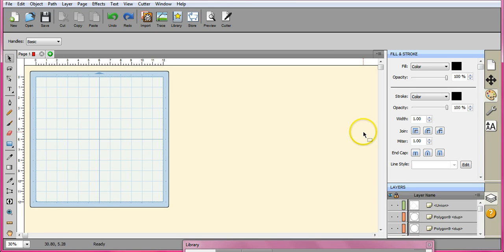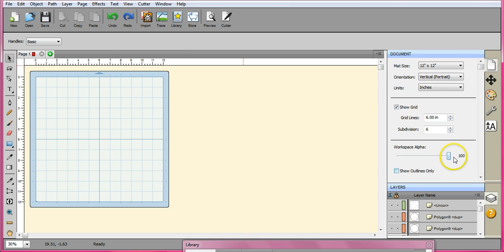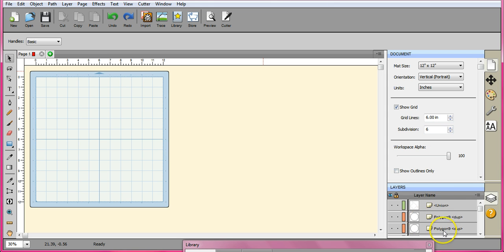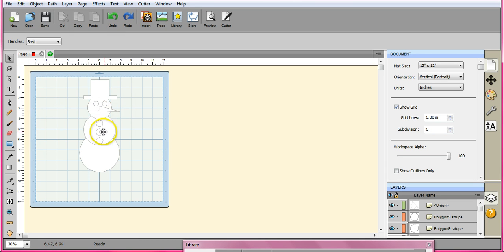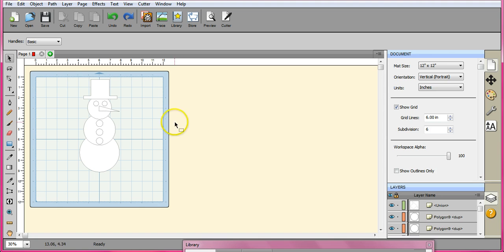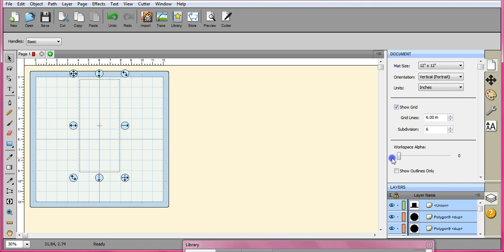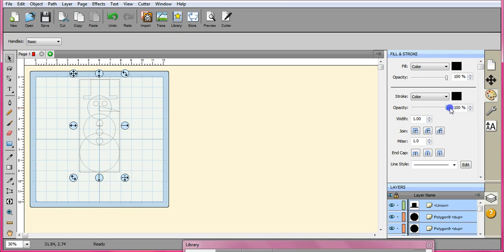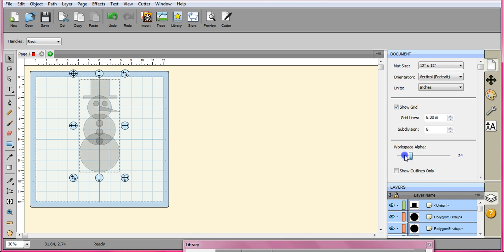What to check if your SVG does not show up, blank file? SCAL4 Jen Blausey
This is a short tutorial on what to check for when you attempt to bring in an SVG and nothing will show up. You can see it when you try to move it, or you click on the preview button. But it won't show up anywhere else. Hopefully this will help you to be able to fix it yourself =D .
This is a YOUtube Channel for anyone that has the ScanNCut, SCAL4, Canvas software, or general questions on any of those, based on our Facebook members use and errors encountered.  Please visit our Facebook page for custom tutorials directed to what you would like to see.